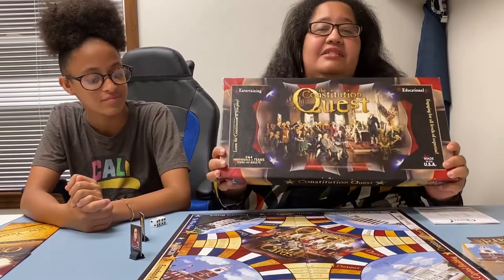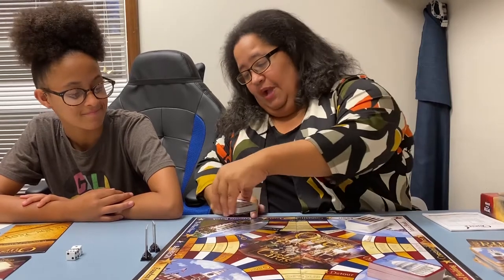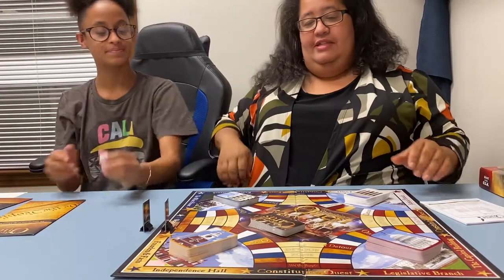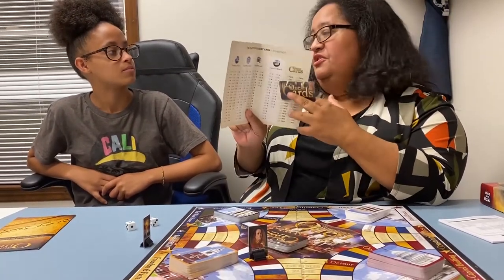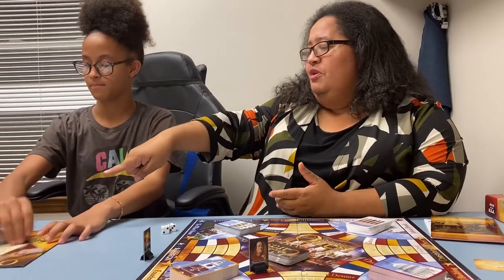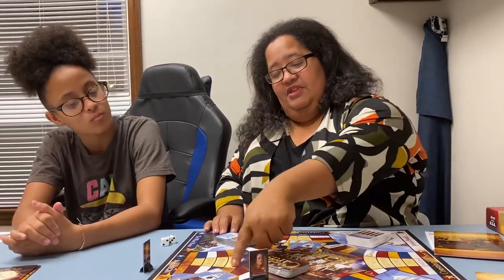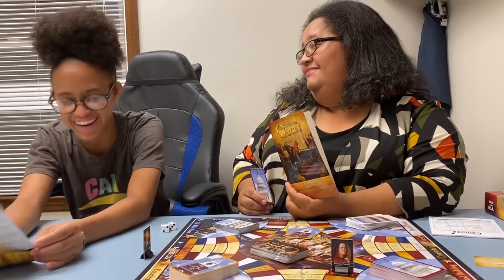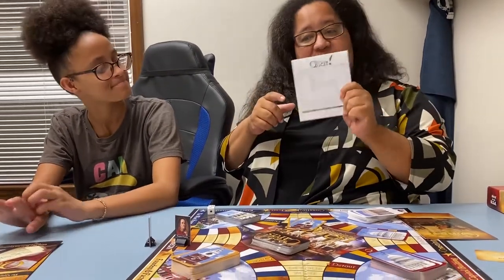Constitution Quest - Play this game and teach your kids about the American constitution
Today on Product Spotlight we are reviewing Constitution Quest The Constitution Quest Game is FUN. EASY. INCLUSIVE. VITAL!
According to the Makers: It’s a FUN & EASY way to LEARN the Constitution, as evidenced by reviews from students, teachers, and families since 2011.
It’s INCLUSIVE because it's nonpartisan and beneficial for young, old, novice, or expert, citizens and those desiring to be so.
It’s VITAL because a population that understands the fundamentals of its self-government governs best.
So, raise the Constitutional IQs of those you know and love. Teach/review the Constitution throughout the year with Constitution Quest!
Note: This opinion is wholly my own and I have received no compensation for this video.

Are you ready to become your own best expression? to learn how!

I help people become their own best expression so they can make learning fun, easy, and natural not just for their children but for themselves as well. We also provide products, services, and publishing in support of a Learning Lifestyle.